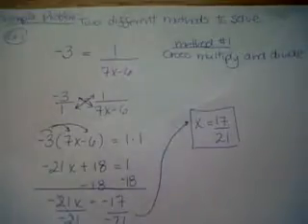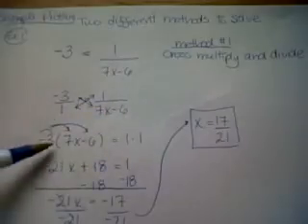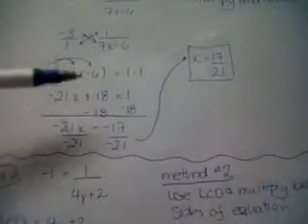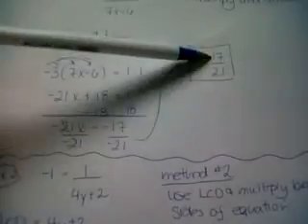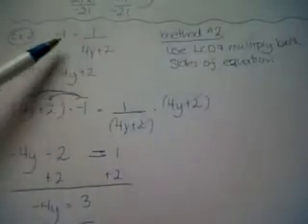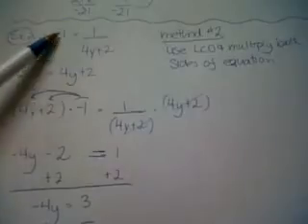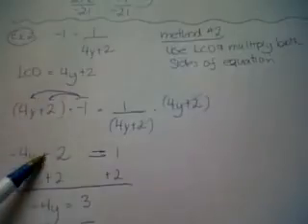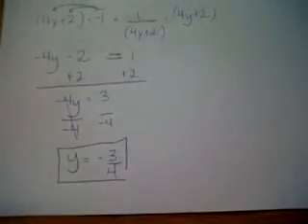solve equations with fractions even more examples